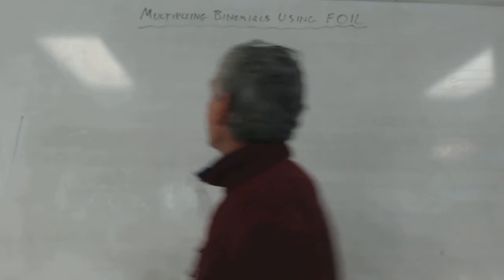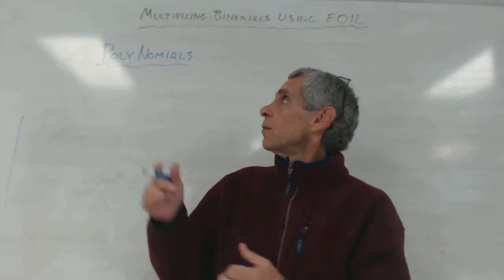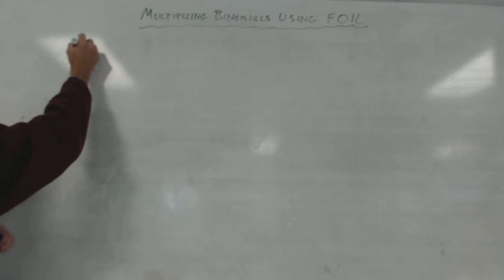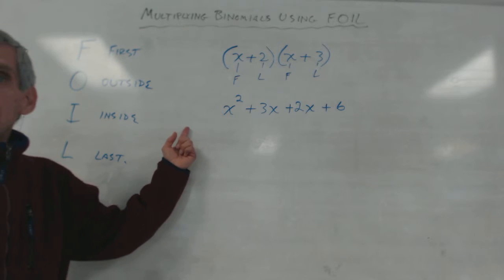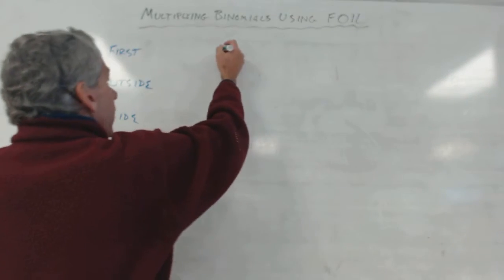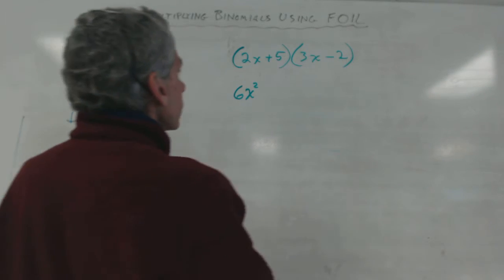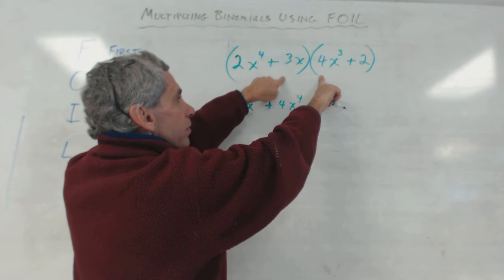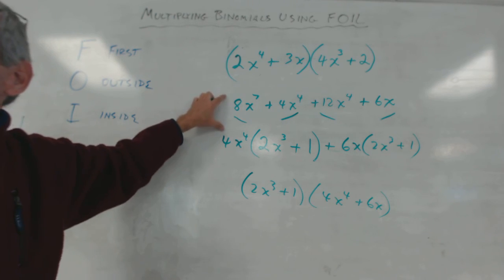11 19 Gary on Multiplying Binomials with FOIL 8th